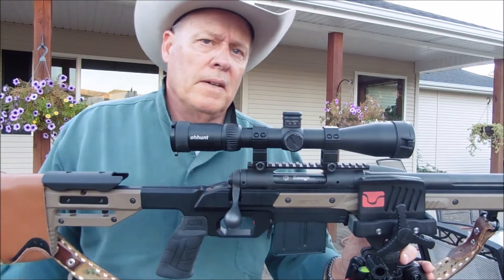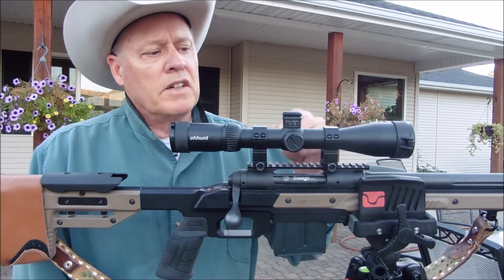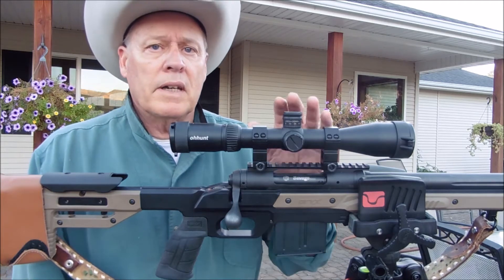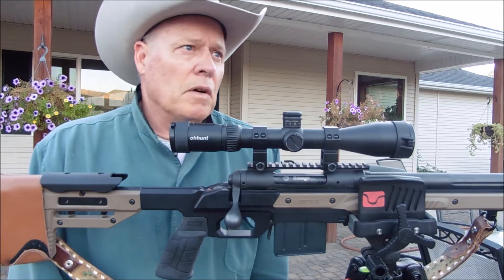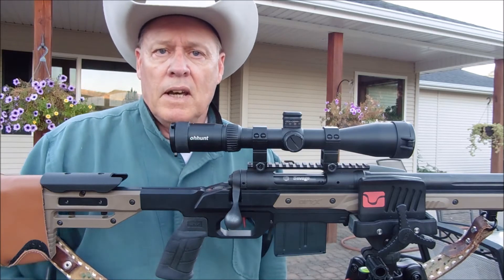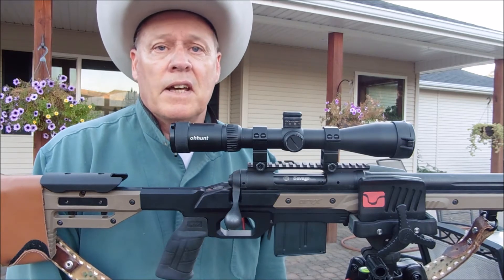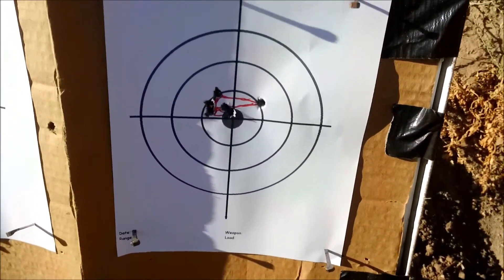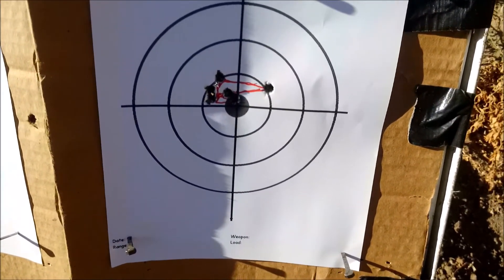20 MOA bases and rails explained. Extend your scopes adjustments for longer distances.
If you want to increase the elevation adjustment capability to your scope, to allow your scope to a longer range (over 400 yards) Just change your scope bases or scope rail to a 20 MOA base. No need to buy a more expensive scope that has more elevation click adjustments. Hunters need only 0 elevation bases. Long range shooters that have the calibers to shoot extreme long range benefit from increased 20, 30 or more MOA bases.